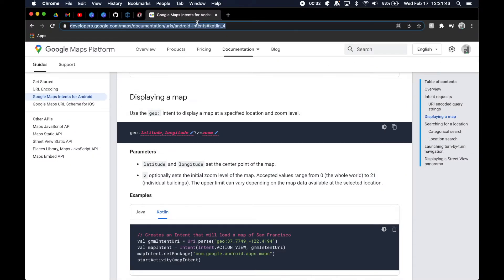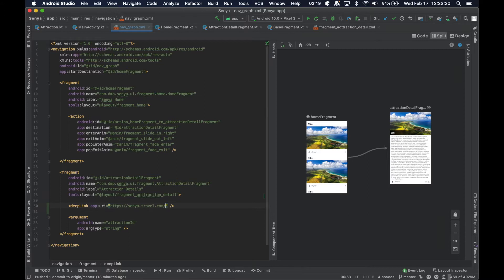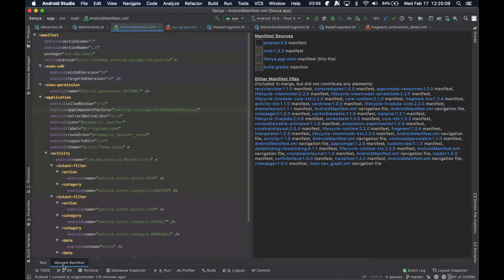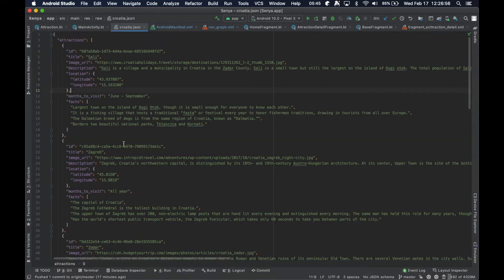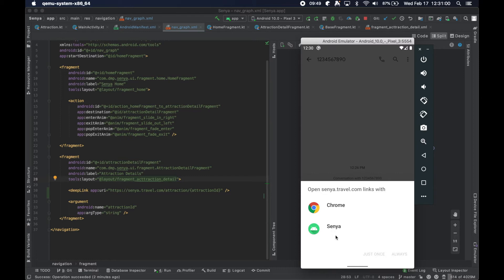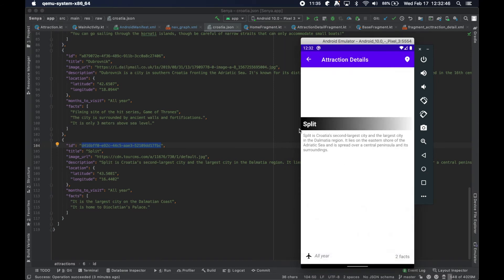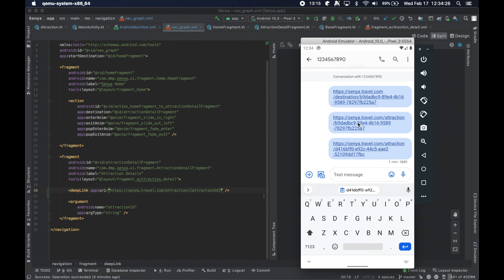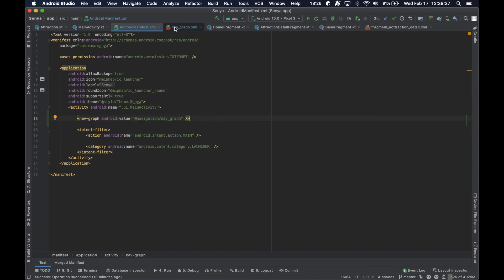S4 E12: Deep linking with Android Jetpack!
This video demonstrates how to properly provide deep link capabilities to your application, and how simple it is when following the Android Navigation Components pattern through Jetpack!